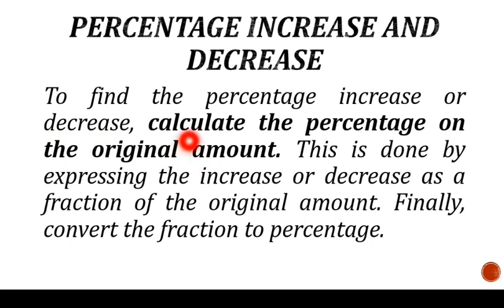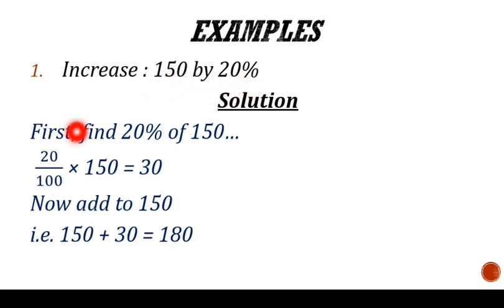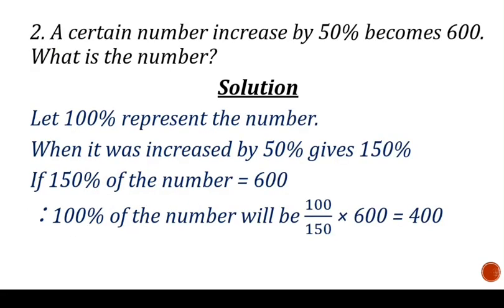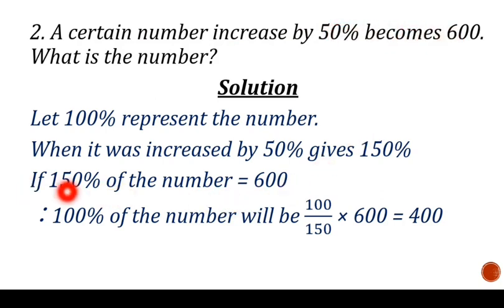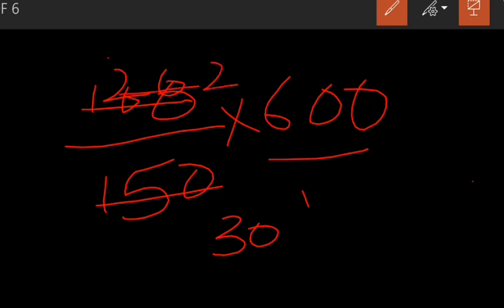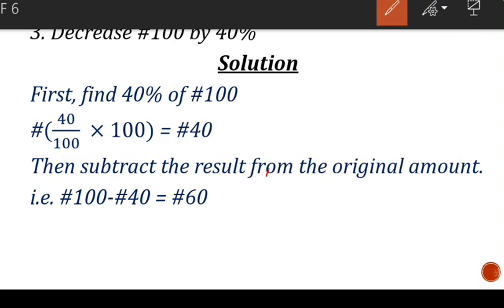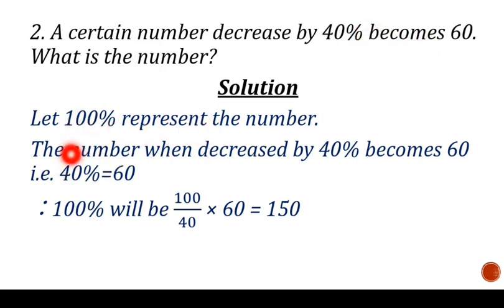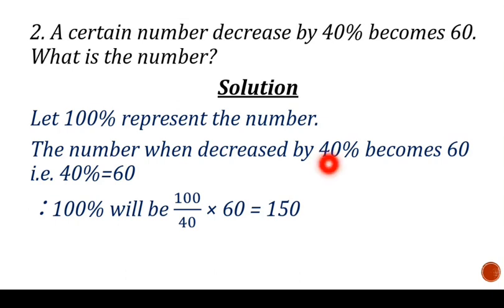Percentage Increase and Decrease